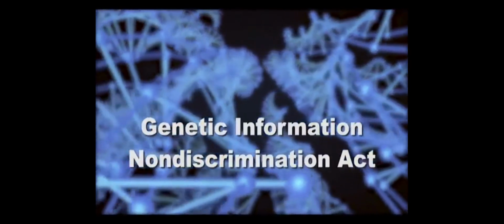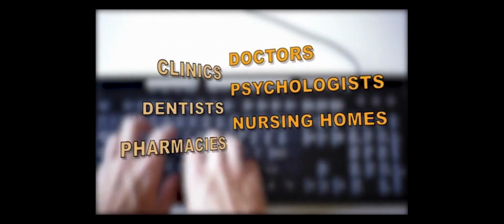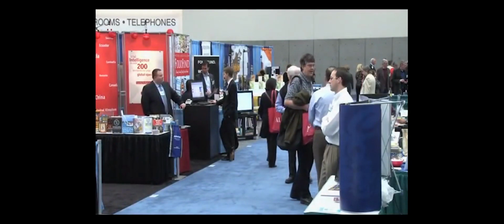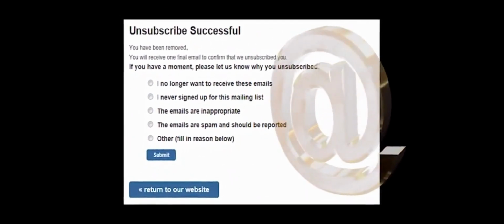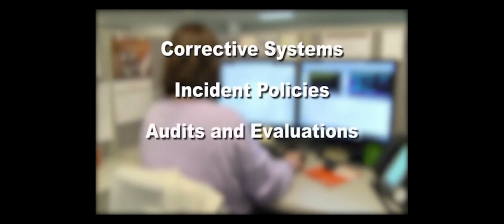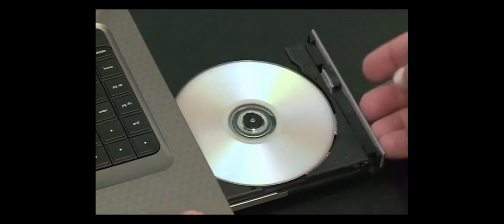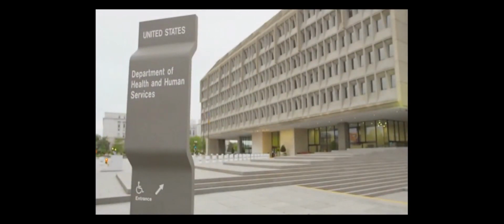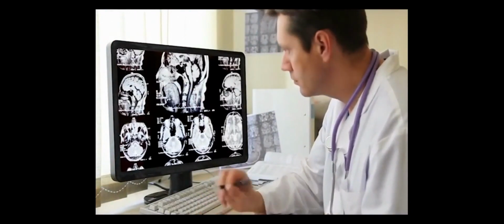HIPAA Rules and Compliance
To get quality healthcare, people should not have to sacrifice the privacy or security of their personal health information. The set of regulations known as HIPAA ensures that private patient data remains private. But the laws can seem complex and the penalties for non-compliance can be costly. This training program defines HIPAA terms, explains the laws, and discusses what business entities and employees in healthcare-related fields need to do to comply with them.

Topics covered also include:
- HIPAA and protected health information (PHI)
- Covered entities, business associates and subcontractors
- PHI and patients' rights
- Guidelines for use and disclosure of PHI
- Using PHI for marketing and fundraising
- Requirements of the HIPAA Security Rule
- Breach notification and penalties ...and more